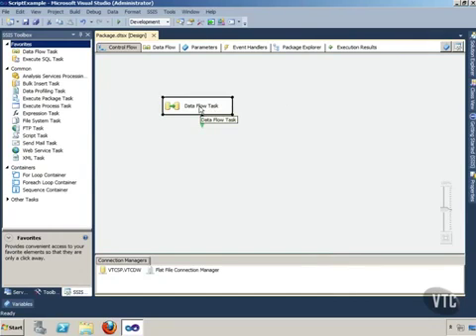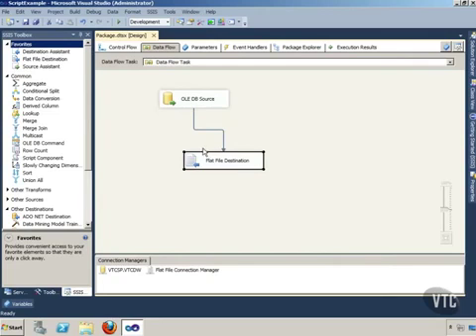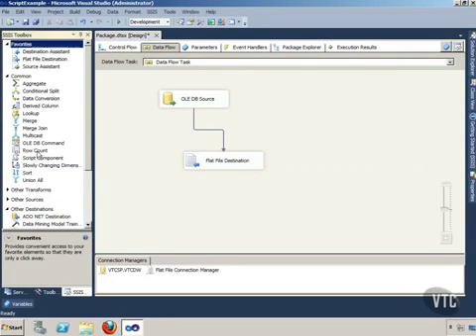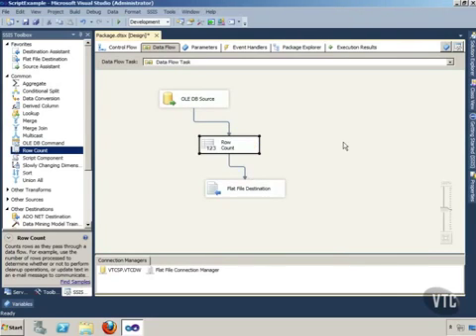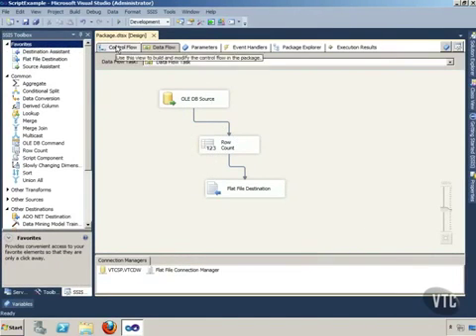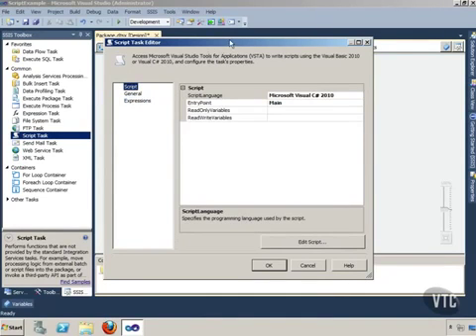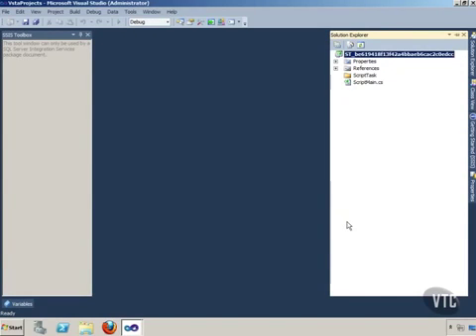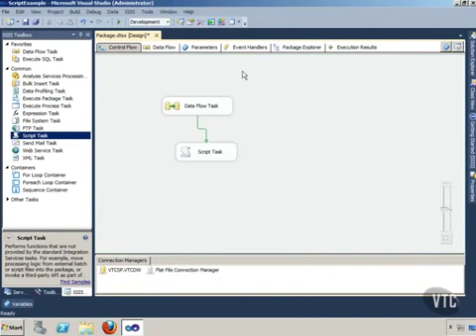Implementing a Data Warehouse with SQL Server 85 Using a Script Part 1 YouTube